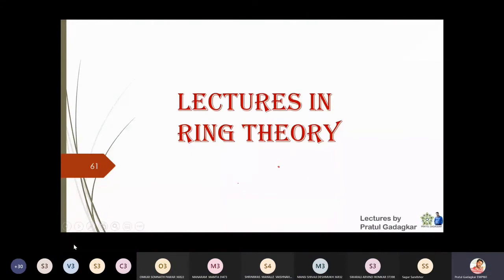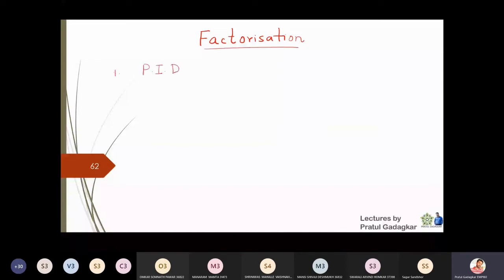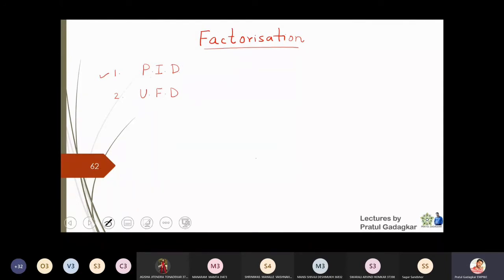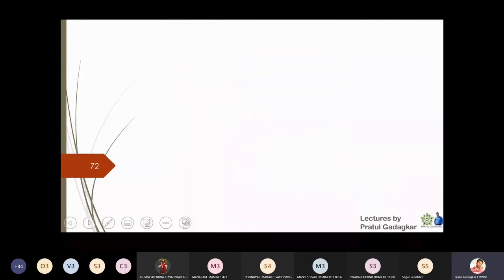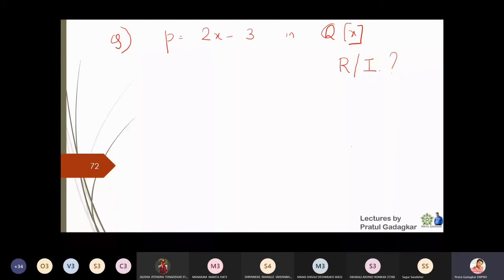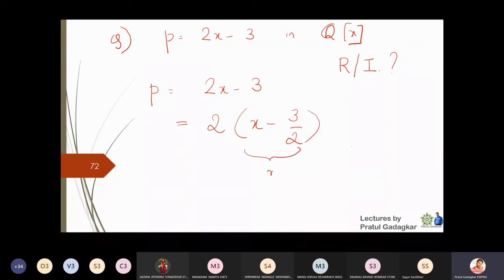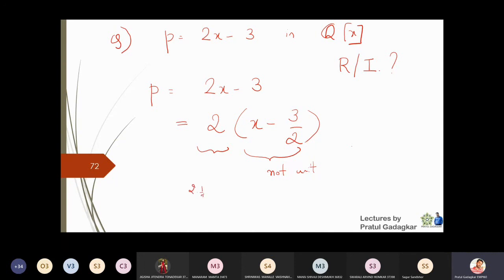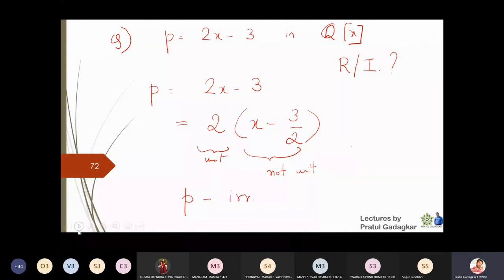Lecture 16 - Reducible element and irreducible element